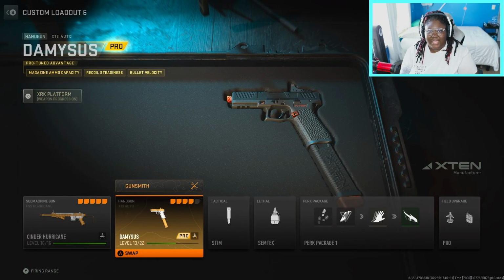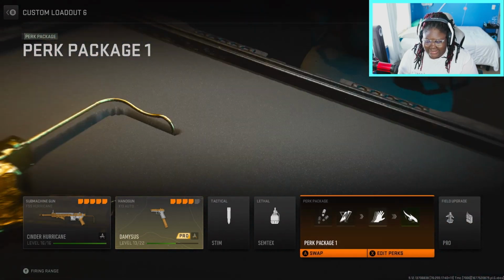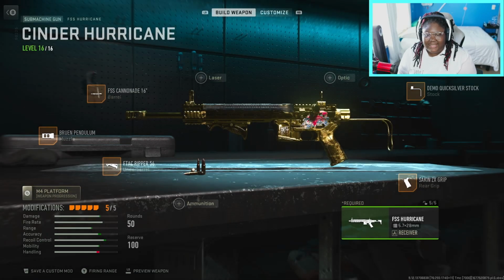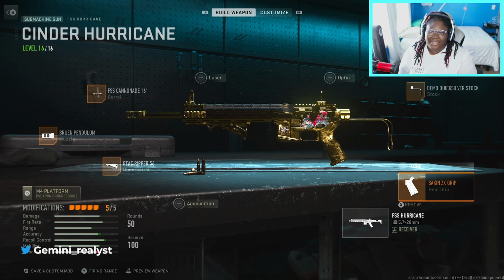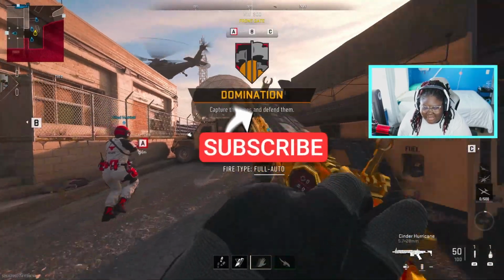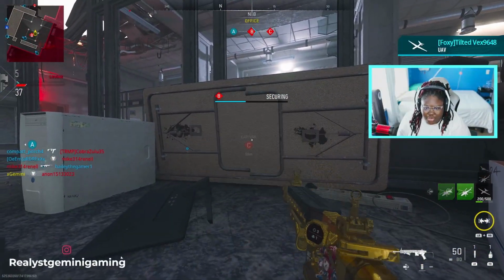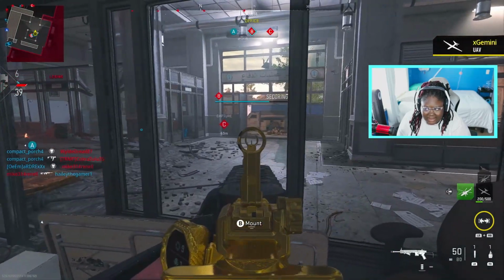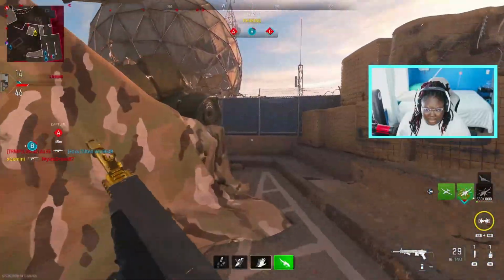NEW BEST "FSS HURRICANE" CLASS SETUP IN MW2 (BEST SMG IN MODERN WARFARE)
Today we are going to go over the best class setup for the FSS HURRICANE. The FSS HURRICANE is the best smg in modern warfare 2.